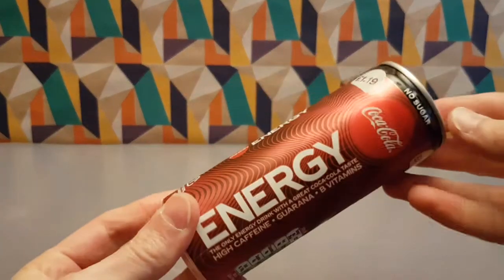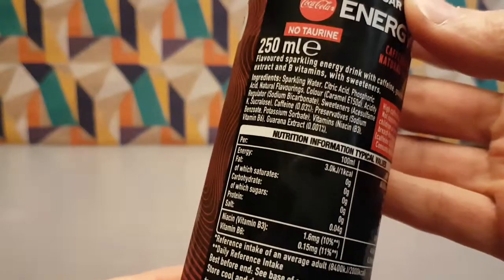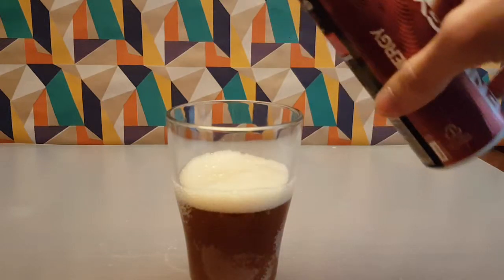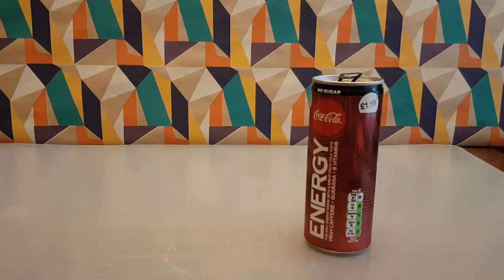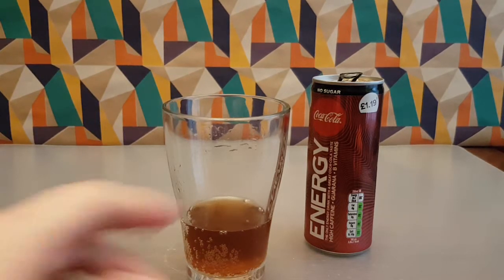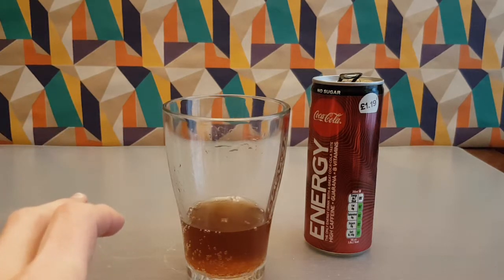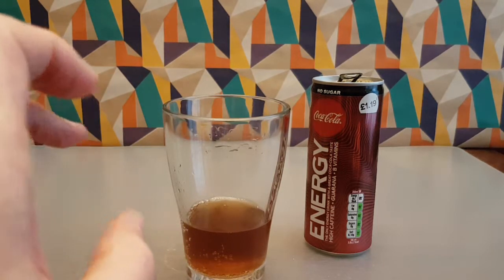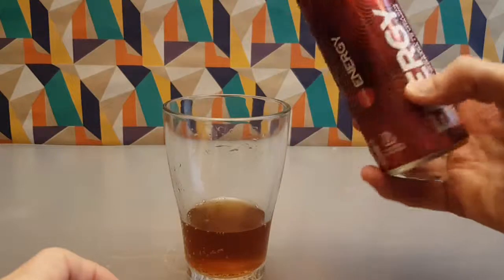Coca Cola Energy No Sugar - Random Review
It seems like an obvious move but it has taken Coca Cola this long to do a Energy Drink variant, lets give it a try.